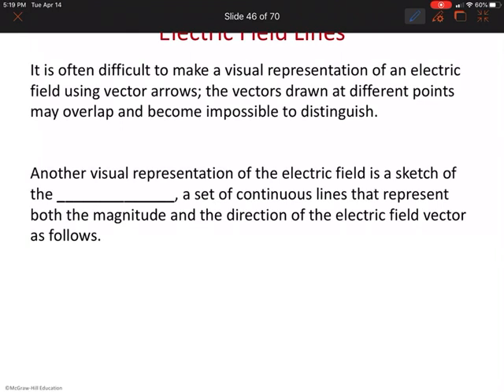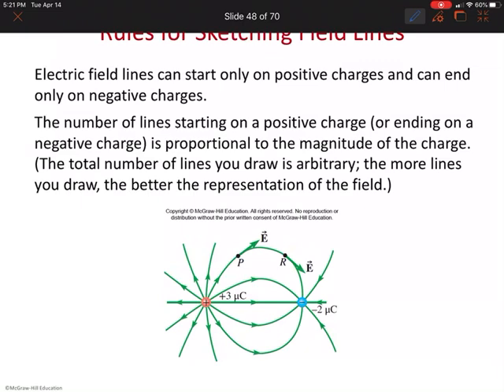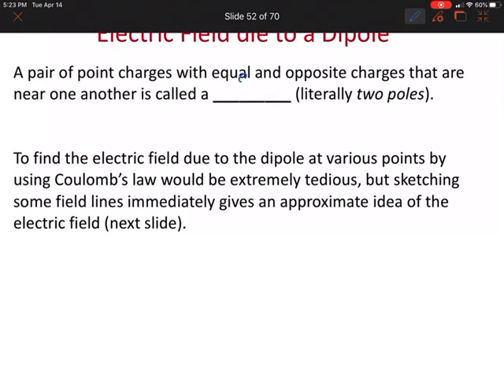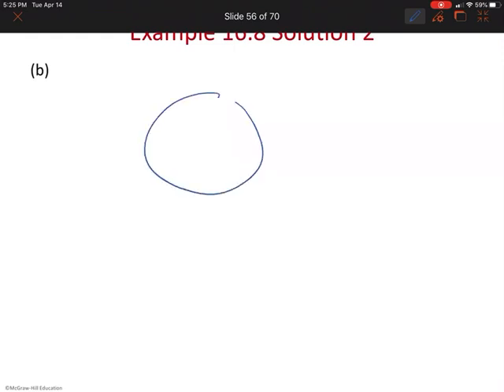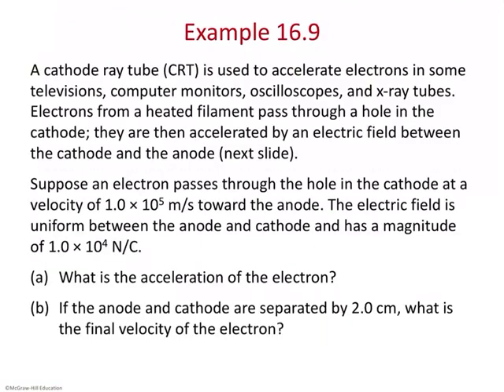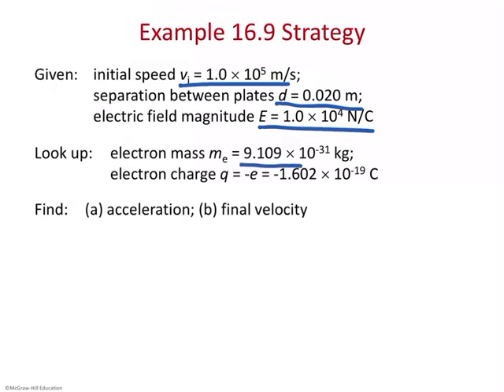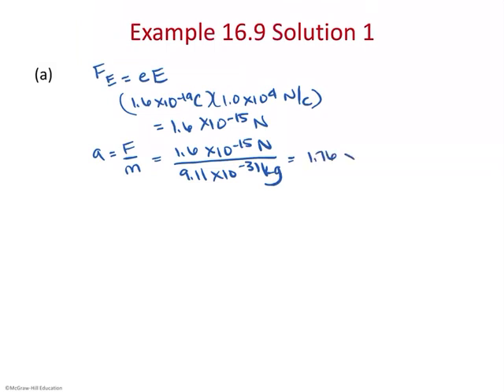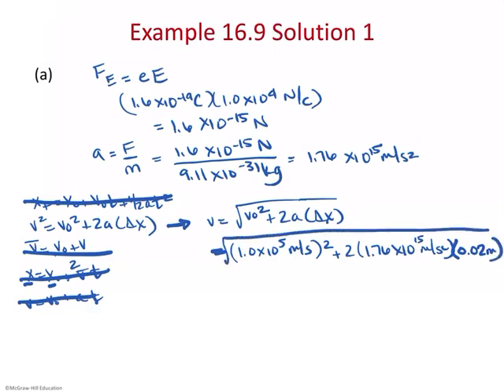Ch 16 part 8